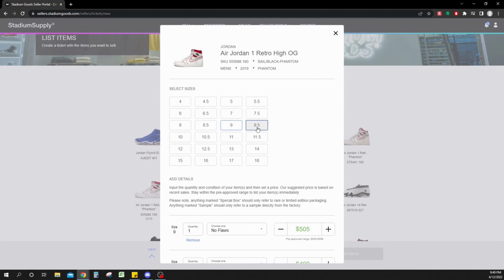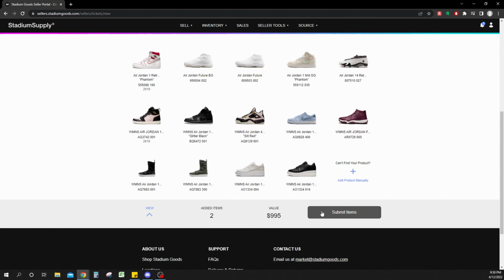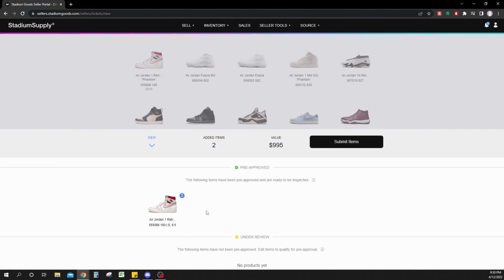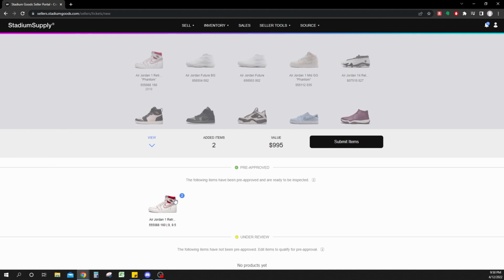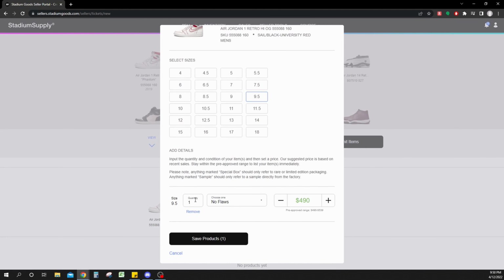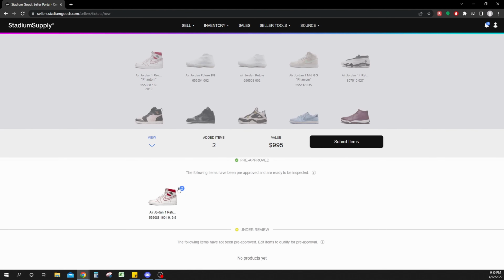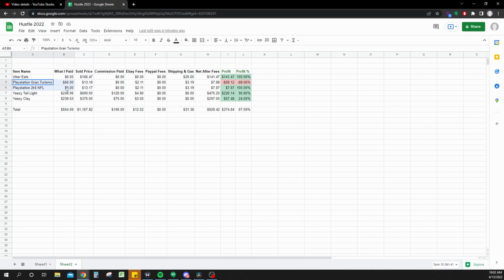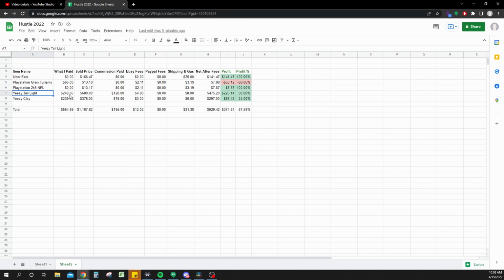Week 1 Recap - NYC Hustler & Reseller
Thank you guys for taking your time to watch my video!

Weekly Recap of everything that I've sold this week!

Ebay Profile

GoPro I use - Hero 8
Video Editing Software - DaVinci Code